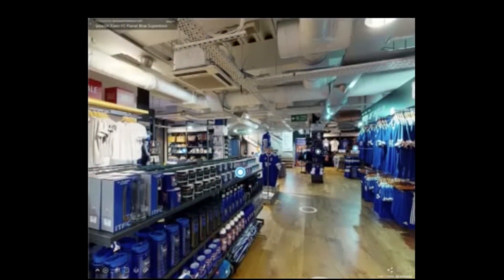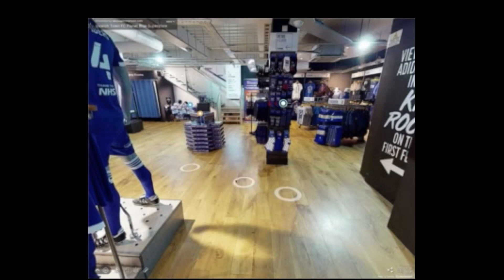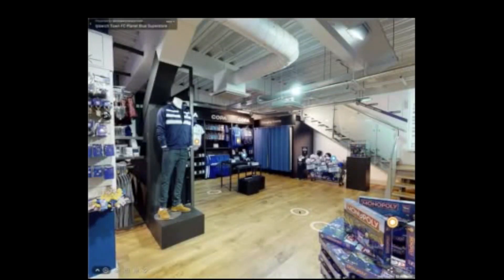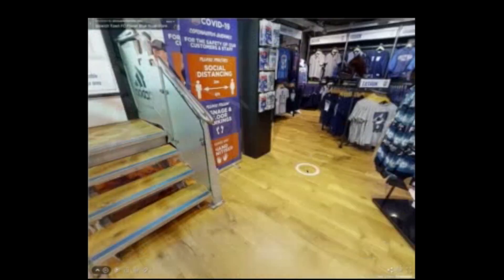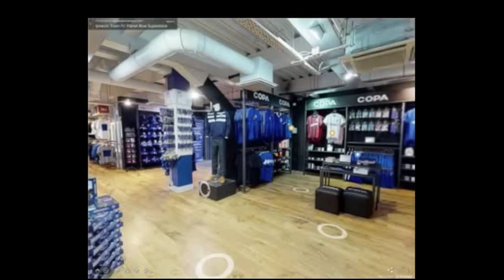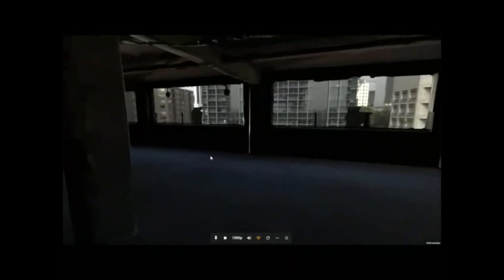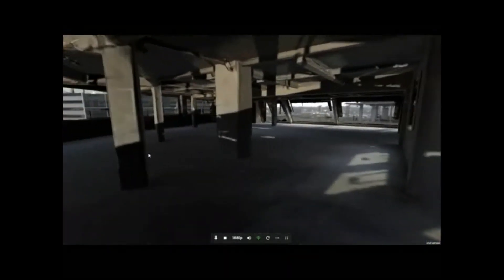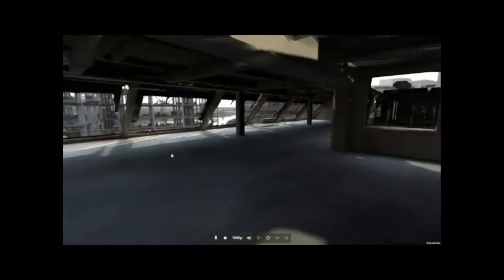Enhance Matterport navigation with Unity 3D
Unity’s New Year Sale begins on December 19, 2022 8:00:00 PT and continues through January 5, 2023 14:00:00 PT. Over 2000 assets will be available at up to 50% off in the Asset Store

Starts: 12/19/22 8:00:00 PT
Ends: 1/5/23 14:00:00 PT

Popular Products
Below, you’ll find links to some of the most popular products available in the Asset Store that are also part of the upcoming New Year Sale.

POLYGON Fantasy Kingdom - Low Poly 3D Art by Synty

Remove hotspots from your Matterport scans and move freely.
Optimize and improve point clouds.